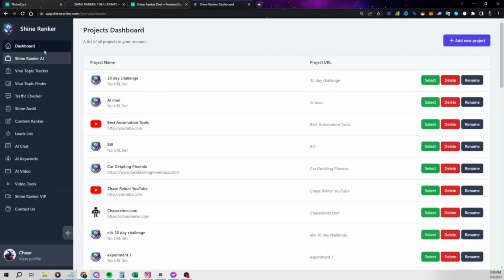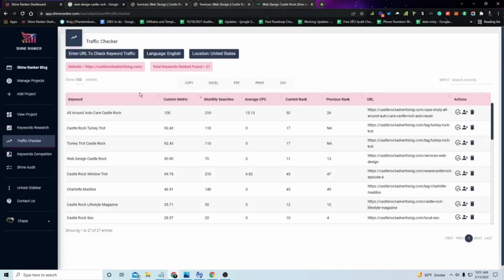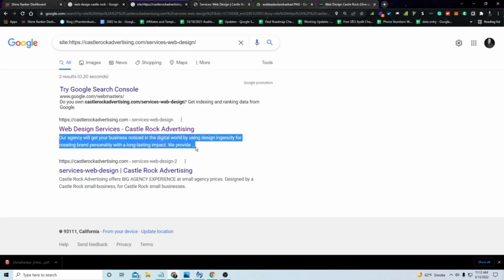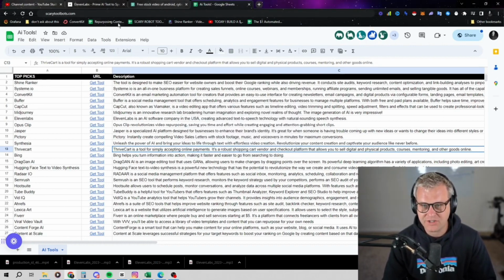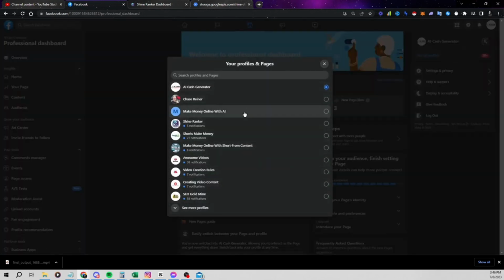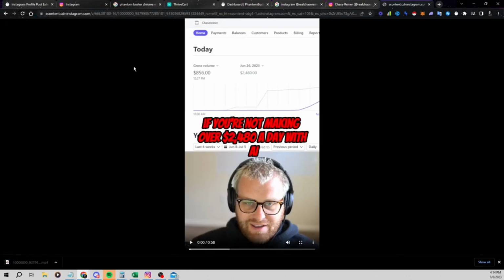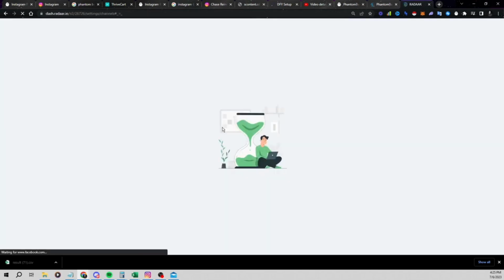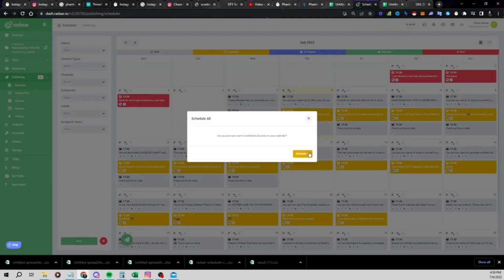Checklist: Section 2- Easy Setup, videos 1 - 15